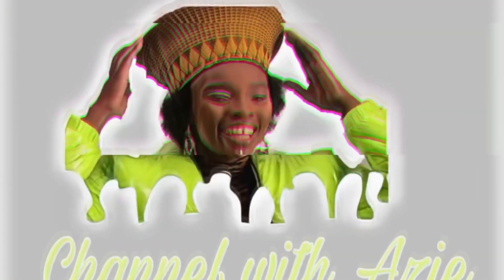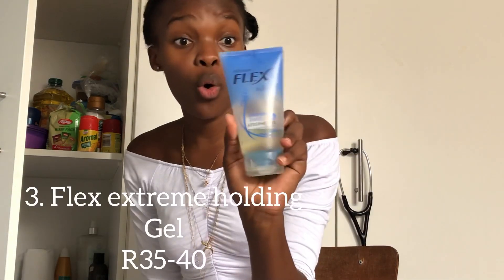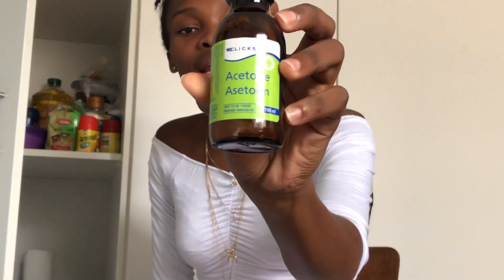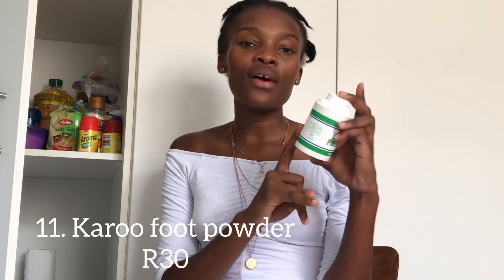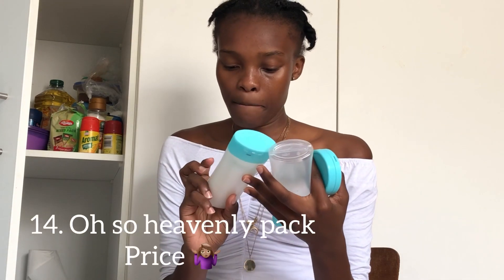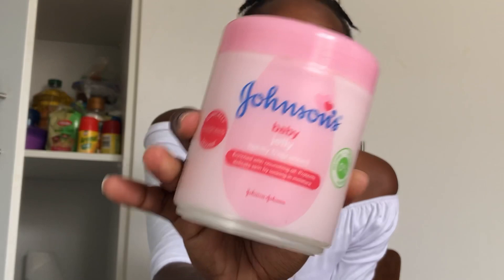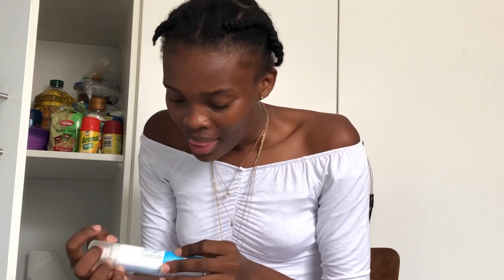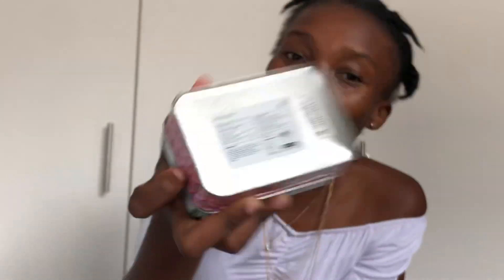HYGIENE | ESSENTIAL PRODUCTS | WHAT IS IN YOUR CUPBOARD?| SOUTH AFRICAN YOUTUBER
Hey guys

So I made this video just to show you guys what I use on a daily. These are not all the products I use. I still need to get some products since I was moving back to campus I grabbed what I could get. Theses are truly not expensive as most of you might know that I am a cheapskate, I run when I see expensive, so do check them out if there is anything you like at your nearest clicks store or Shoprite.